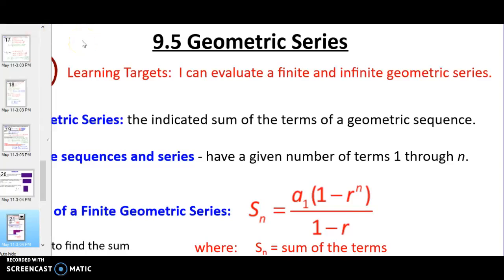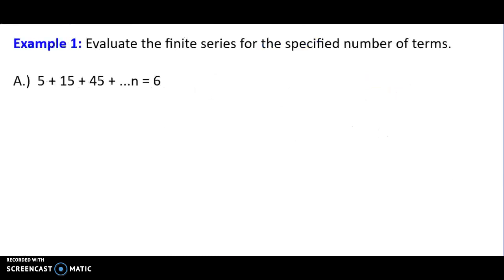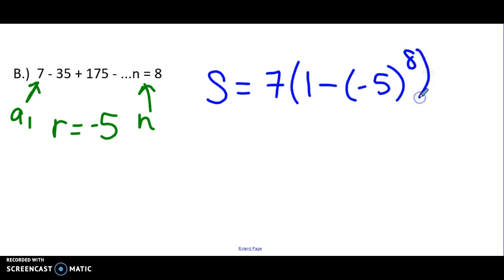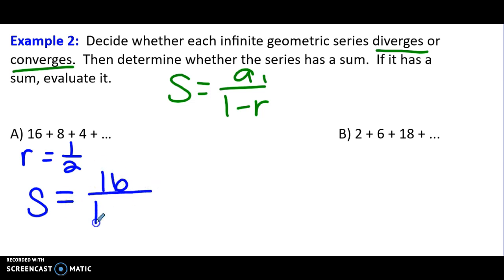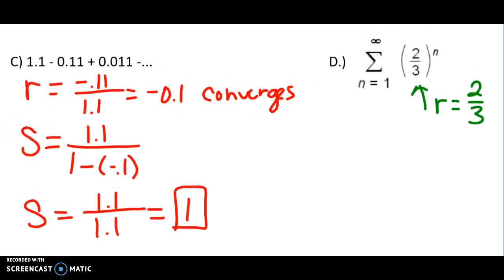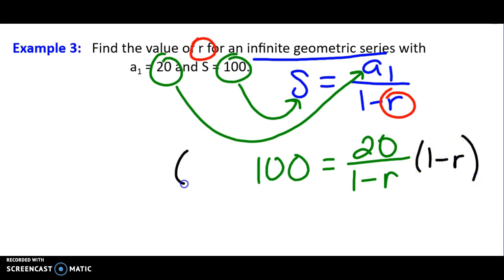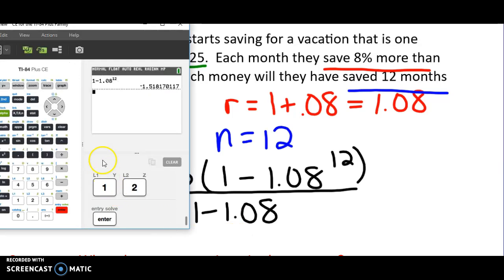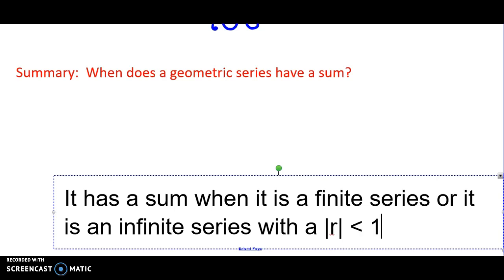9.5 Geometric Series